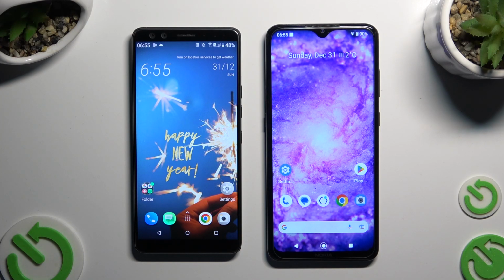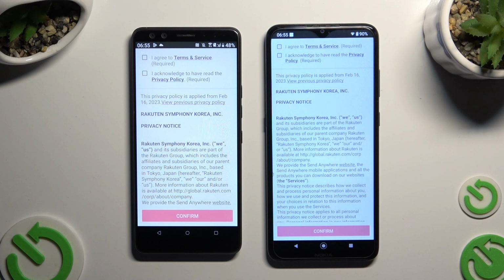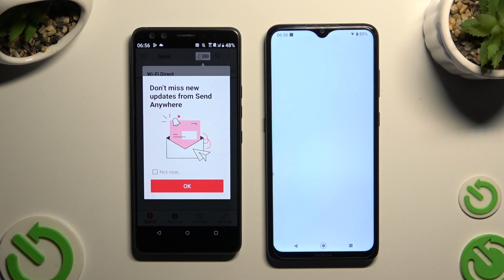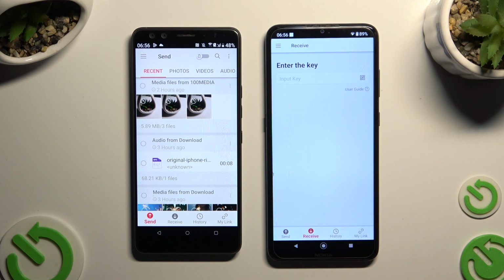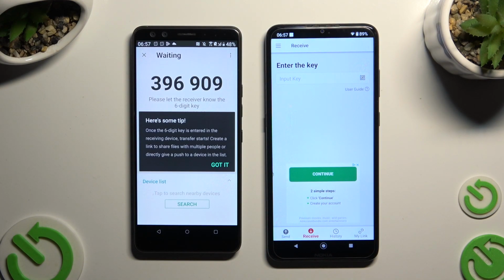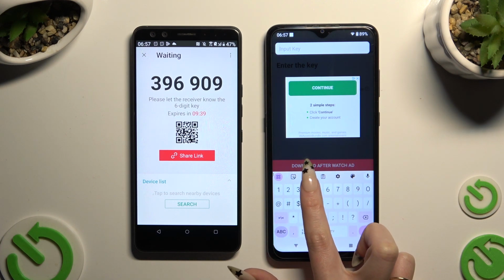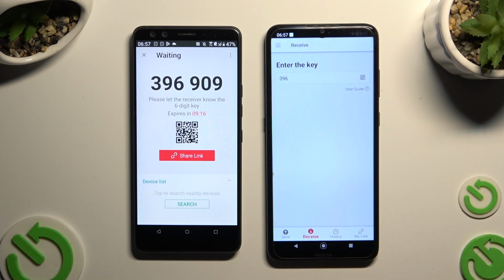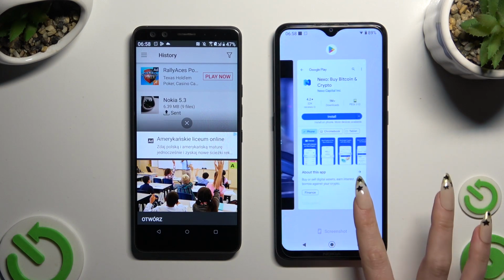How to Transfer Files from LG G7 Fit to an Android Device - Send Anywhere App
This tutorial will show you how to use Send Anywhere to transfer files between your LG G7 Fit and another Android device. In this tutorial, we'll show you how to share files seamlessly between devices using Send Anywhere. In this video you'll learn how to use Send Anywhere to effortlessly move photos, videos, documents, and more from your LG G7 Fit to another Android device.

How to move files from an LG G7 Fit device to another Android phone?
How to send files from LG G7 Fit smartphone to another device?
How to use the Send Anywhere app on LG G7 Fit?